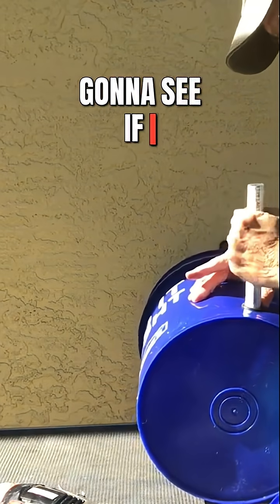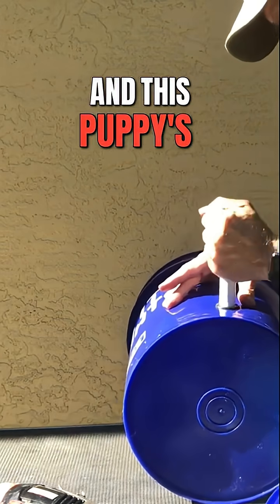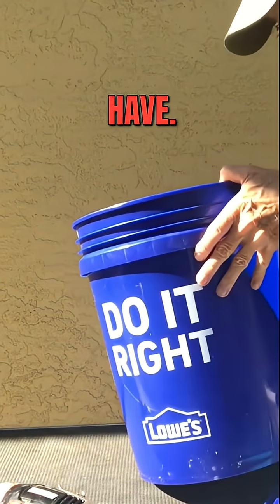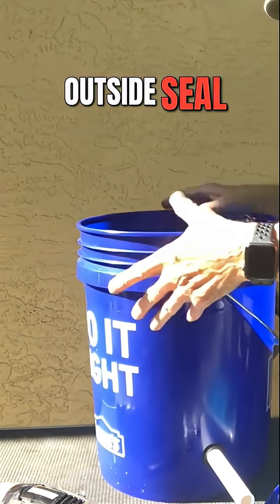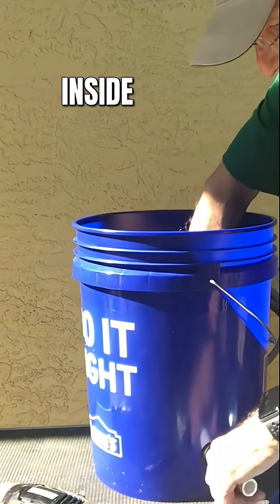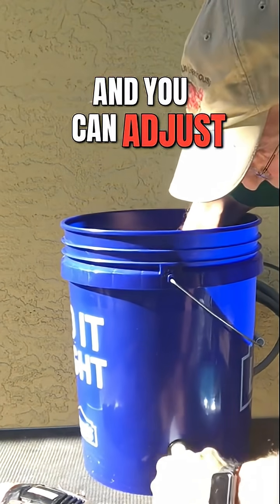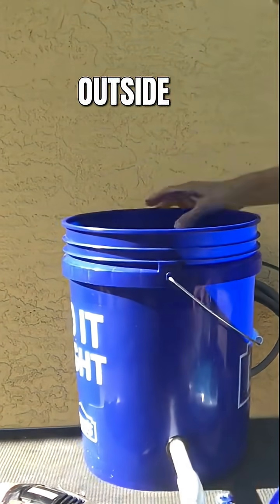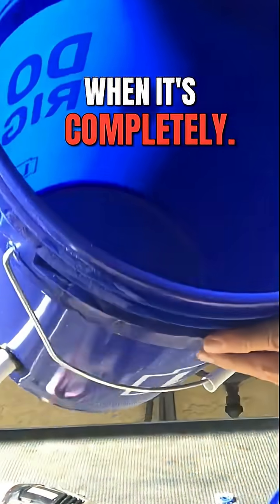This Bucket Trick Will Blow Your Mind!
In this short, I’ll show you exactly how to connect your hydroponic pipes and 90° elbows the right way. Make sure the inside pipe points down into the grow area and the outside pipe also points down so your Masterblend solution drains smoothly back into the tank — no pooling, no waste. Perfect for simple NFT or DWC systems!